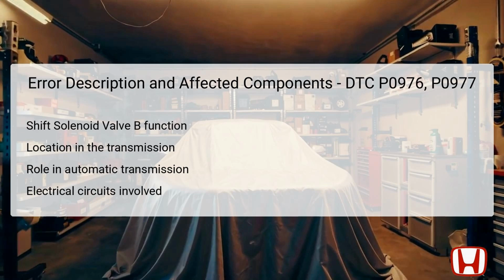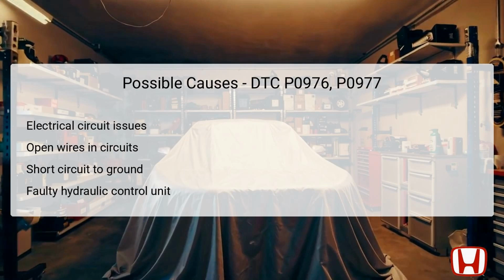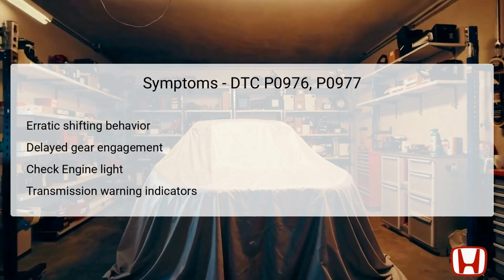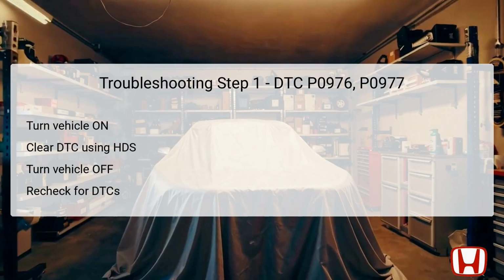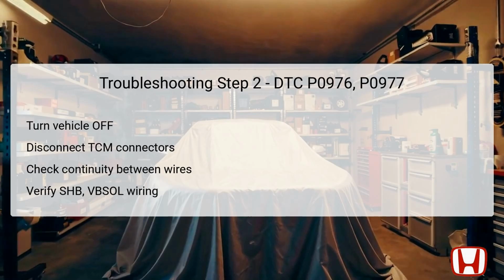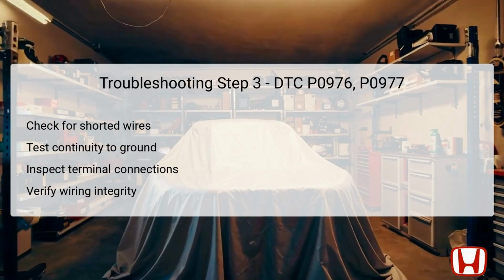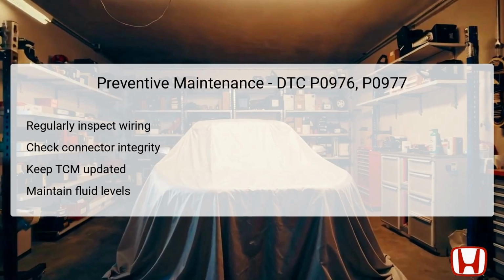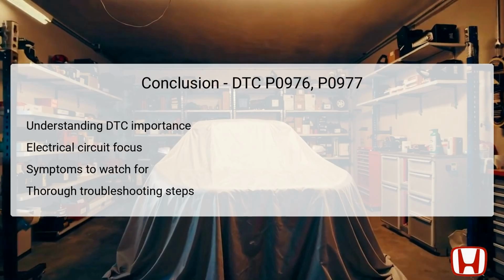DTC P0976, P0977: Shift Solenoid Valve B Low/High Input - Honda Pilot 2016-2022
Join the STEP Diagnostics early access list:
​ In this video, you'll learn about Diagnostic Trouble Codes P0976 and P0977, which relate to the Shift Solenoid Valve B in the Honda Pilot from 2016 to 2022. We will cover the functionalities, common symptoms of issues, possible causes, and detailed troubleshooting steps to diagnose and correct these electrical circuit problems, ensuring your vehicle operates smoothly and efficiently.